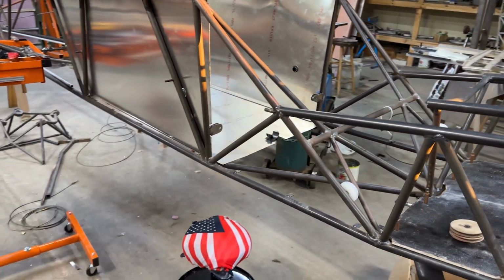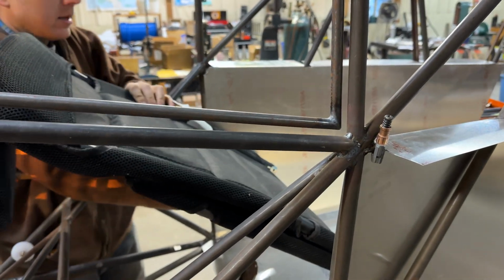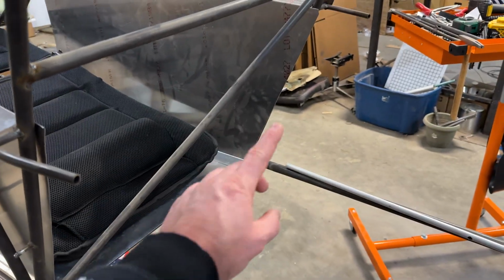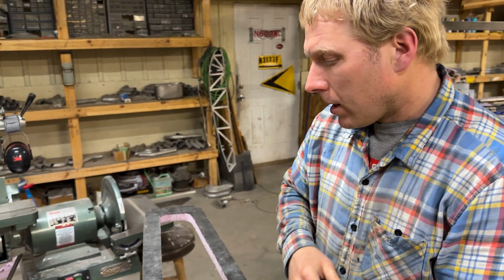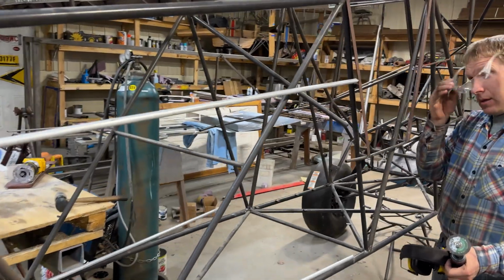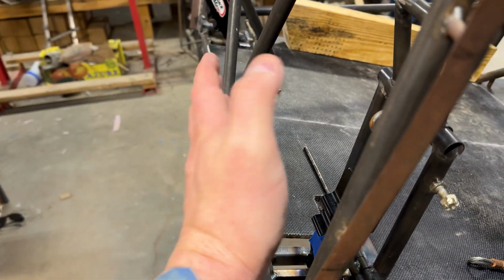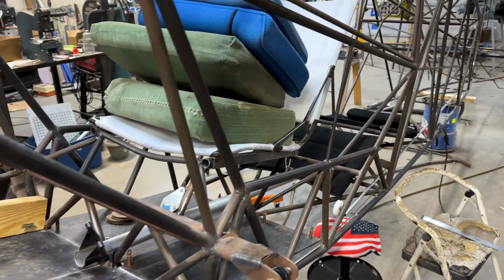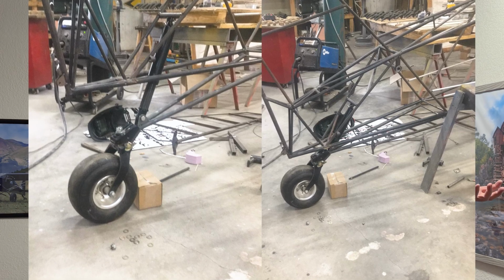Badlands Traveler Bushplane Build update (highly modified, metal wing Supercub varient)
Badlands STOL
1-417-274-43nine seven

I post stuff to Instagram that often times doesn't appear in a youtube video: @gravitykngiht